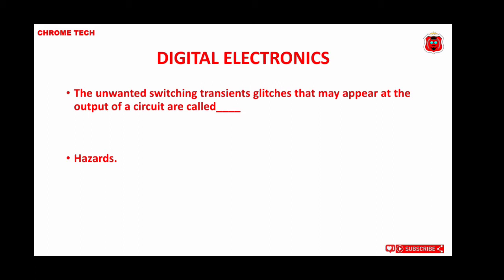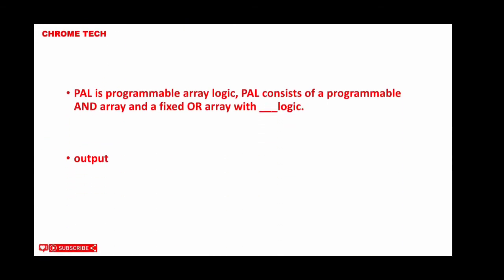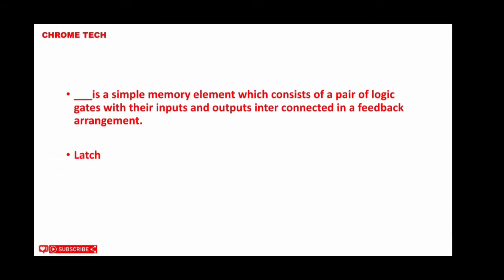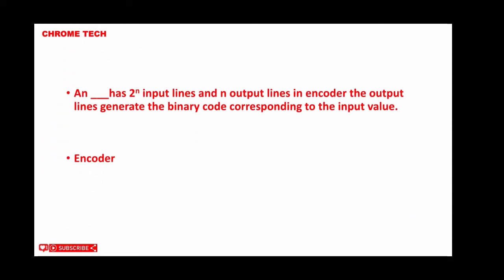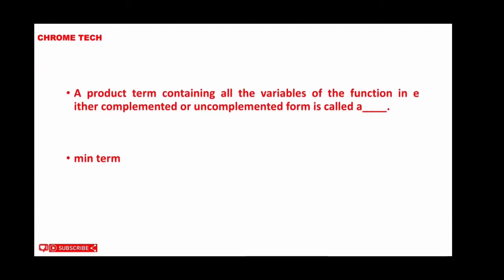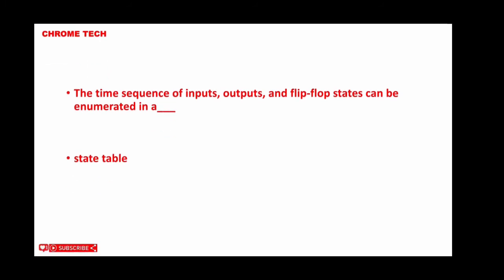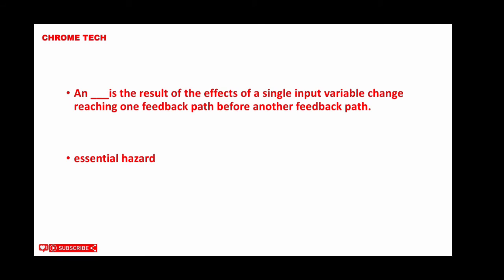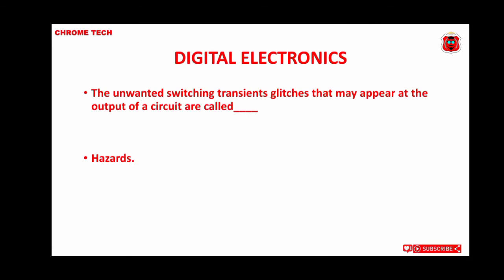DE| ec8392 mcq questions | digital electronics mcq | CHROME TECH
ec8392 mcq questions | digital electronics mcq | digital electronics mcq questions | CHROME TECH

DIGITAL ELECTRONICS for BE Anna University R-17 CBCS (III-ECE - EC8392)
BOOK

in this video about digital electronics multiple choice questions with answers for important for Anna University online examination digital electronics important MCQ with answers MCQ questions ec8392 important multiple choice questions with answers for Anna University online as a exam digital electronics for electronics and communication engineering.

this all questions are very basic questions this all questions useful for GATE examination answer SMS and any other competitive examination for related to electronics department

digital electronics is one of the basic subject as well as interesting subject in the engineering related to electronics

digital electronics Anna University 2017 regulation third semester paper for electronics and communication engineering

important MCQ questions with answers in digital electronics in this video as planned for electronics and communication engineering students Anna University online examination 2017 regulation

ec8392 MCQ important questions with answers in this video explain detail for student

digital electronics is one of the basic paper as well as basic concept in the electronics and communication engineering